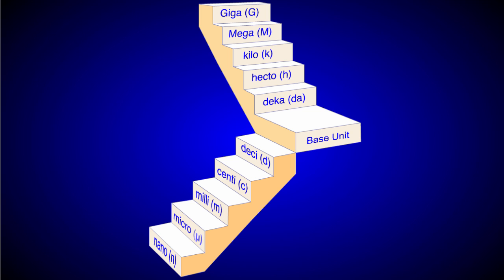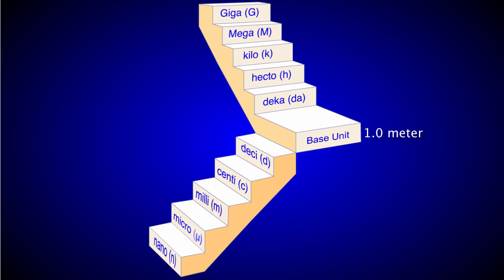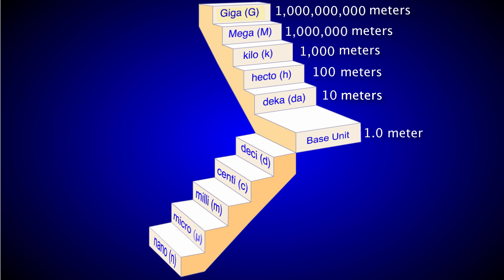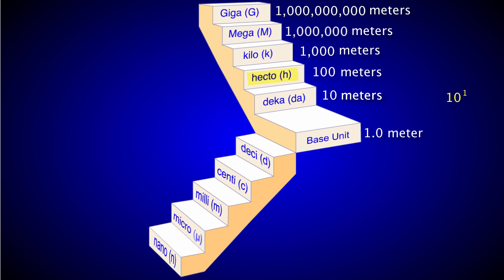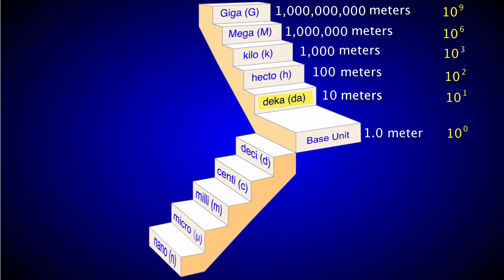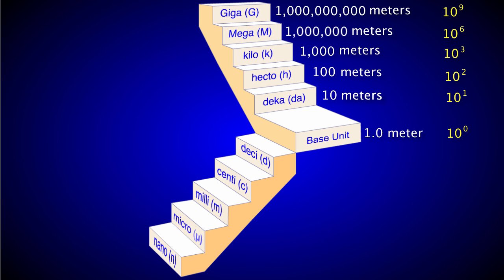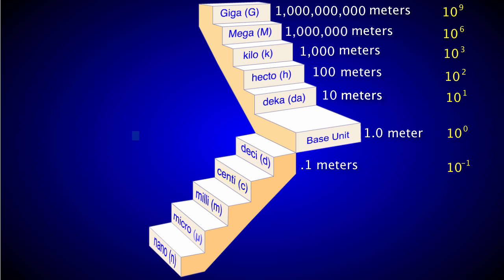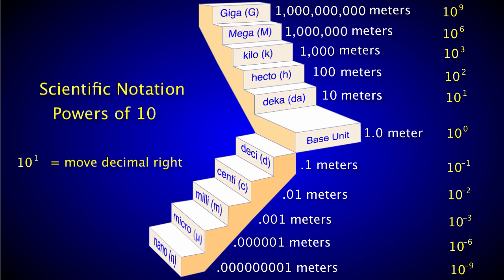Math in Science: Scientific Notation and Powers of 10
CLEAR AND SIMPLE tutorial on metric units and scientific notation.
 Find more free tutorials, videos and readings for the science classroom at ricochetscience.com